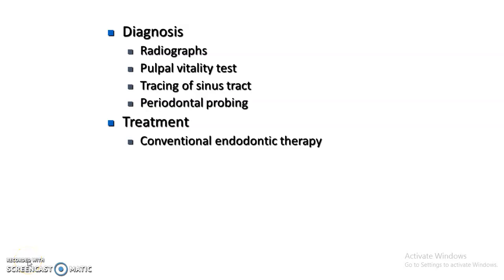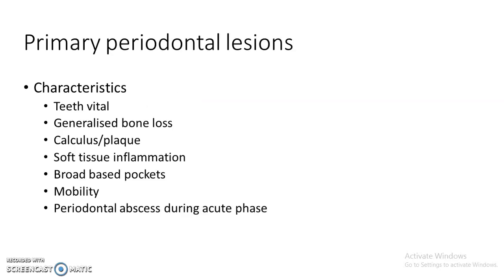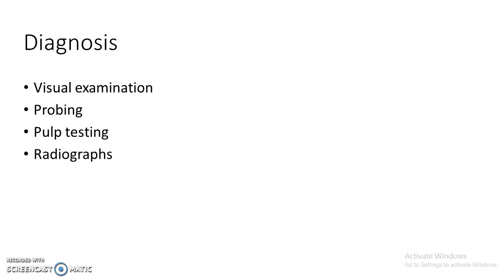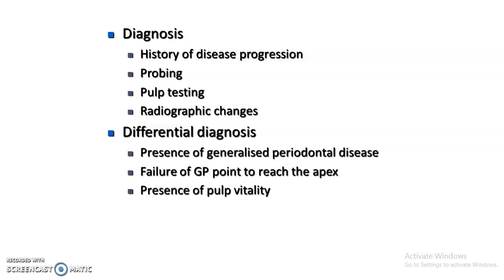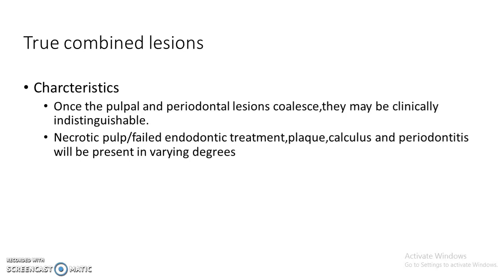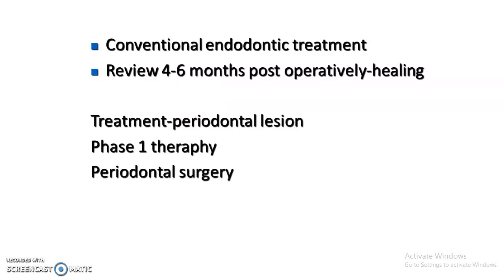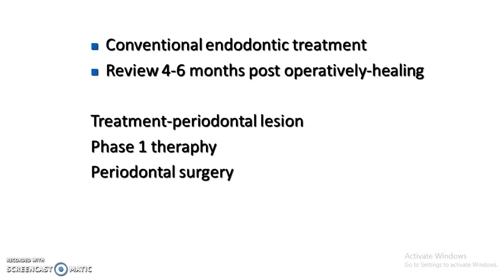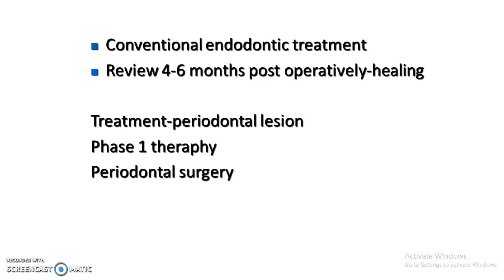Periodontics - Endo - Perio Lesions Part 2